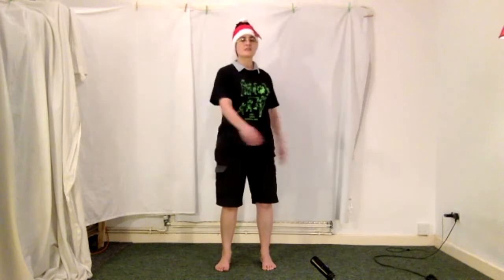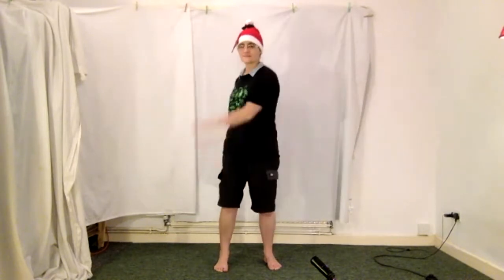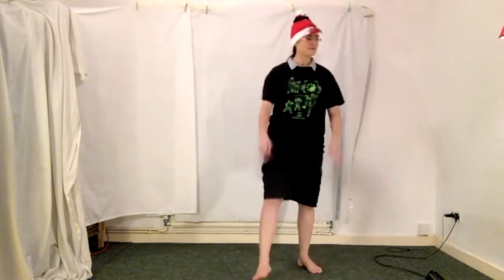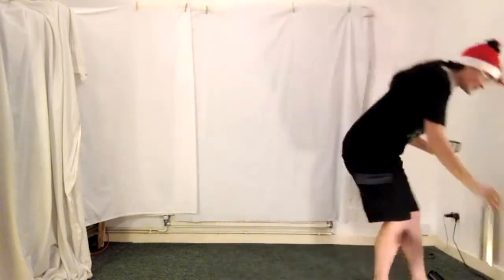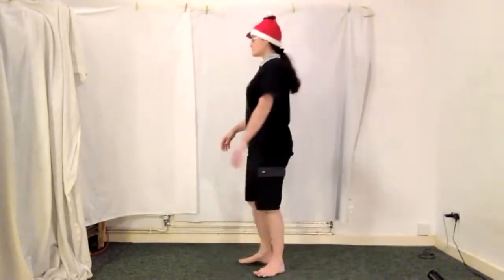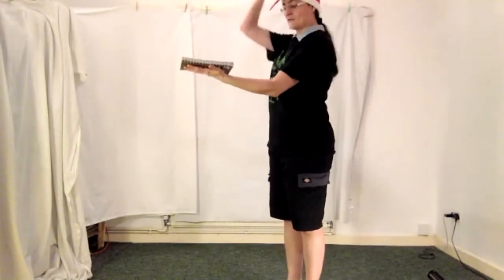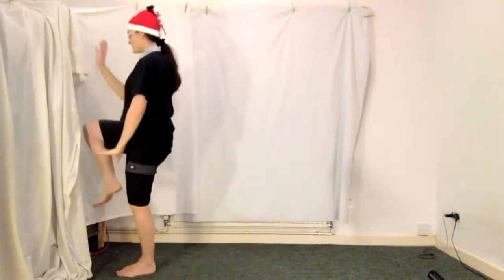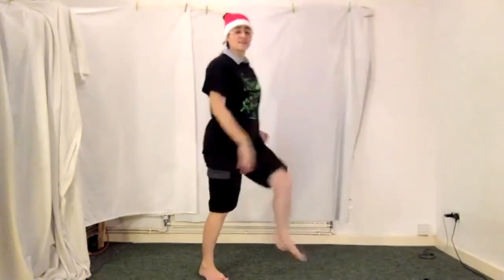T'ai Chi 24 Step 21 12 2020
Focus on feet and footwork!